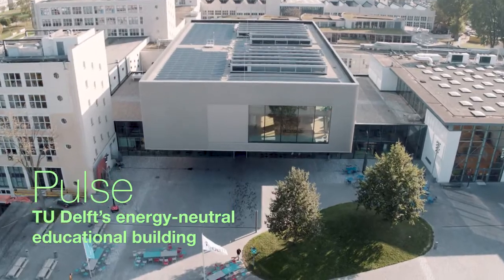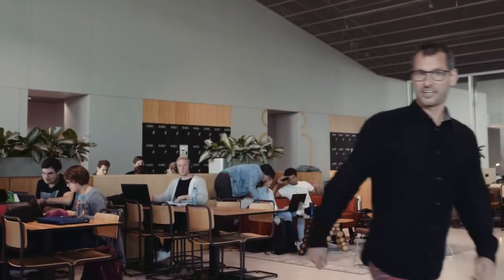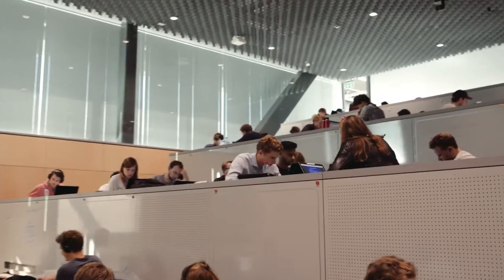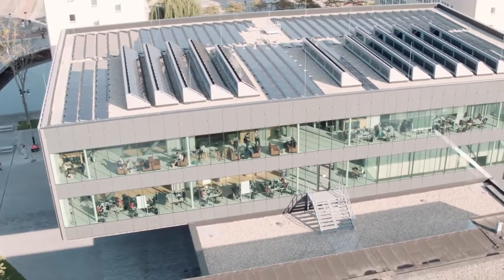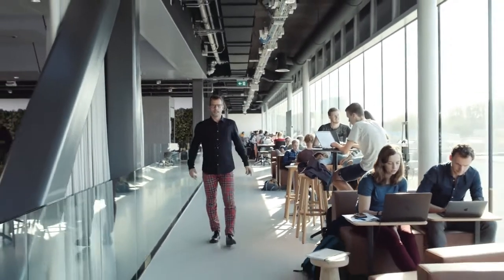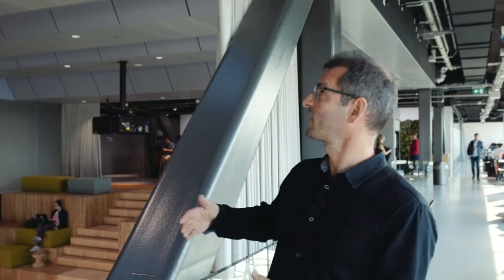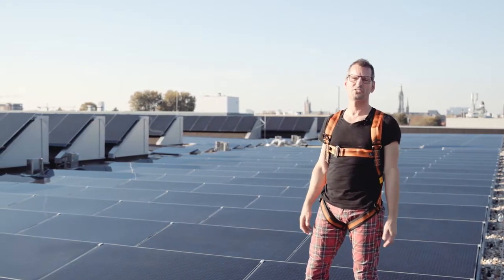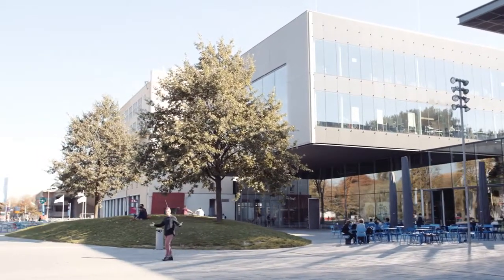5.2.1 Pulse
In this mini-documentary Andy will visit the Pulse building, TU Delft’s newest education building. He will show you around and interview Lucy Mackie, the project leader of this energy-neutral building project.